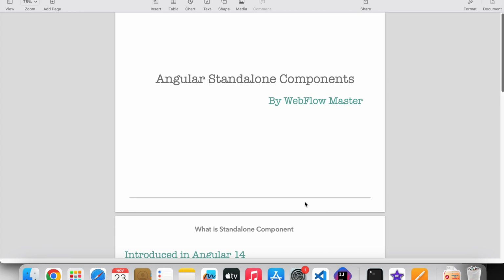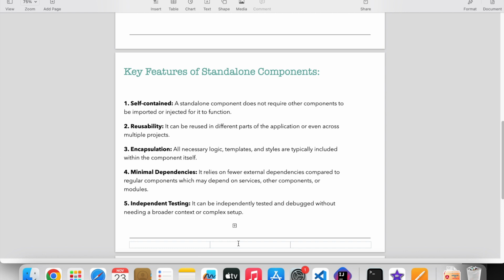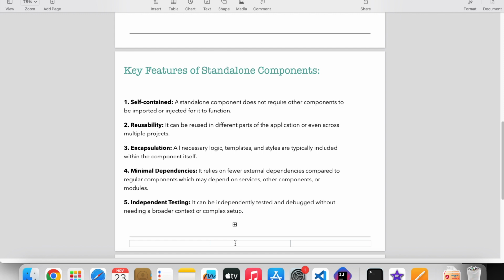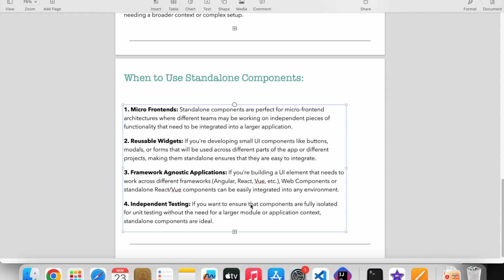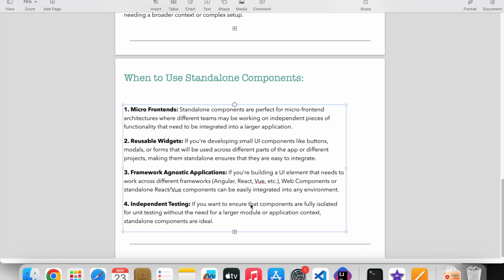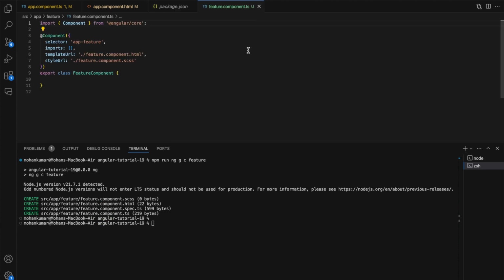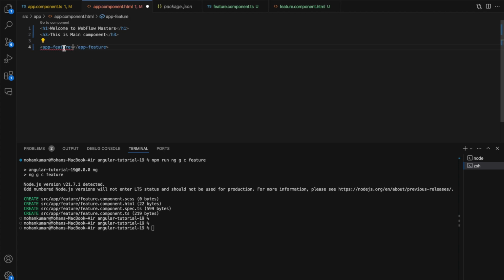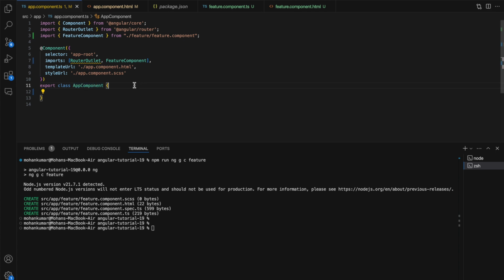Angular 19 | Standalone Components in details with example and when to use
In Angular 19, how standalone component become the default feature. How it impact the development. You will learn with @WebFlowMasters about the standalone component in details and with example.